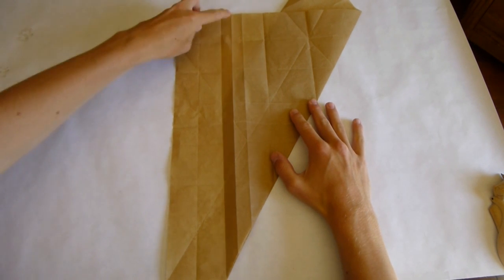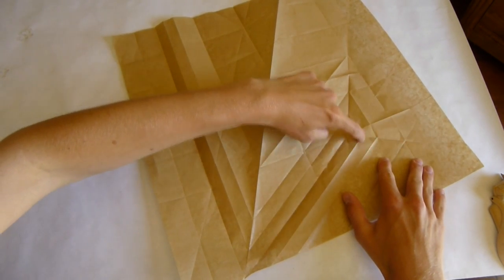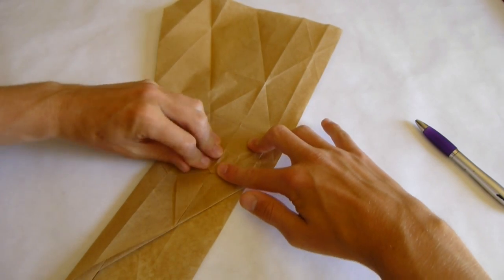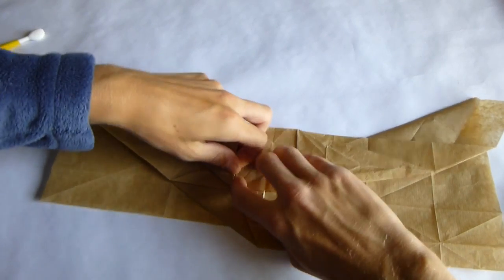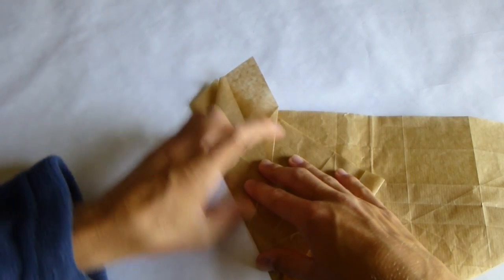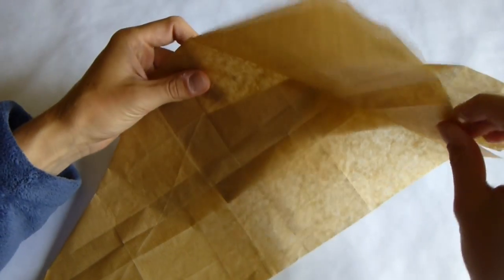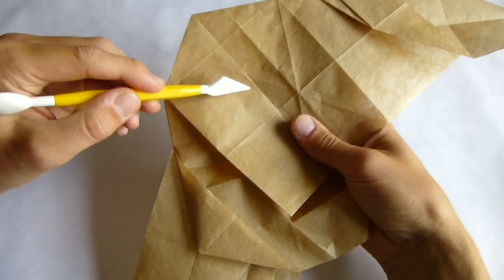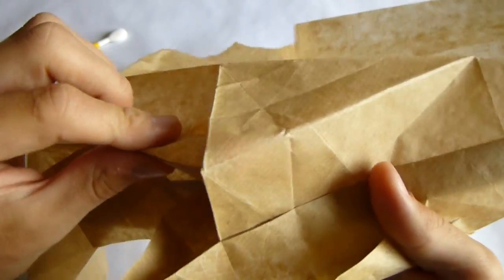Origami Revolver/Peacemaker Tutorial (Morisue Kei) Part 1/3 (5 STAR DIFFICULTY)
fe4rlessgt

--  Fearless GT --
--         Ye           --